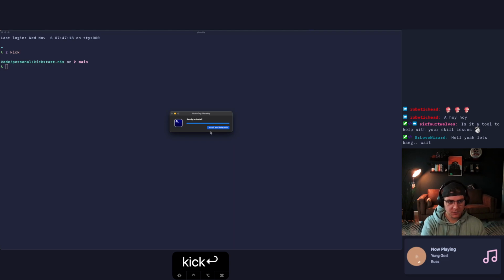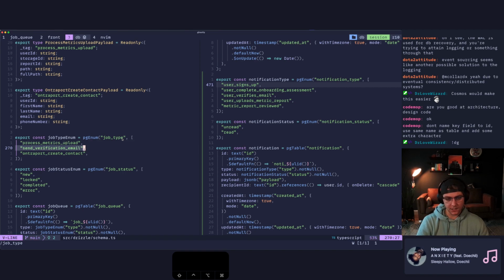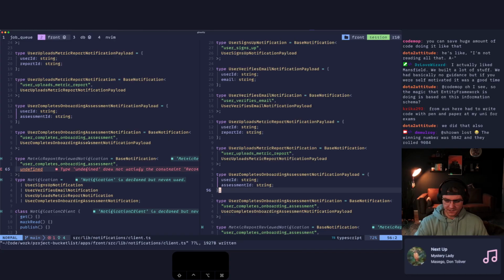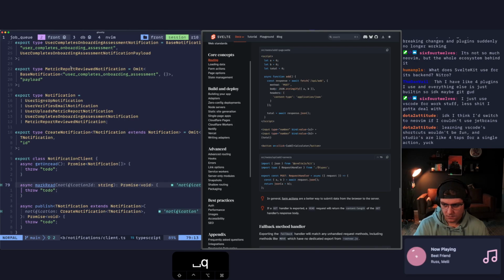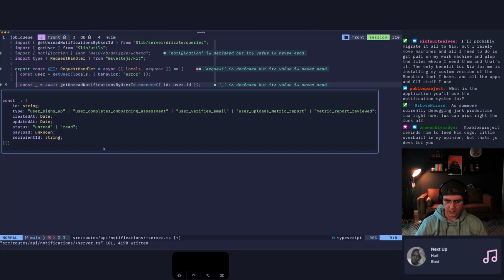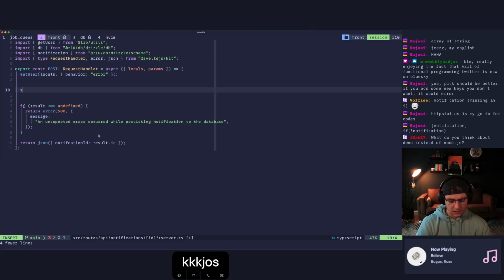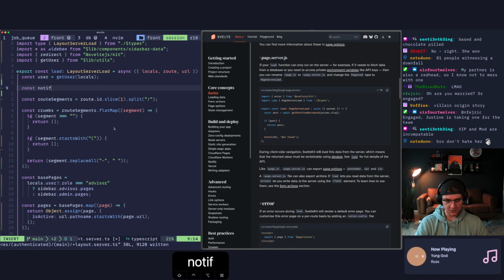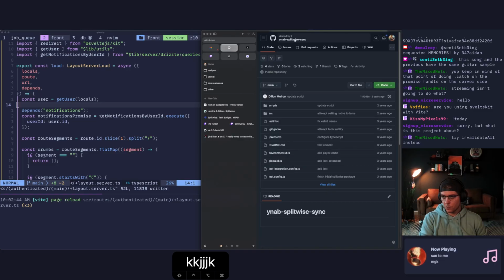Building with EffectTS, Svelte 5, and Postgres 🚀 11/8/24